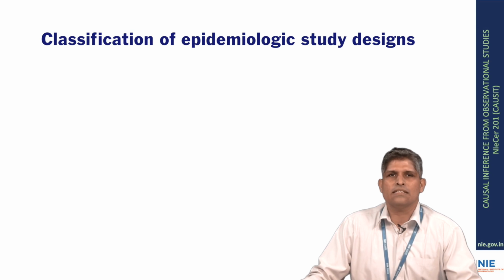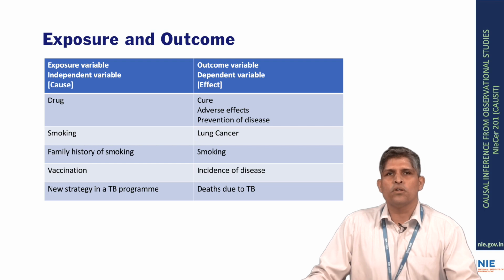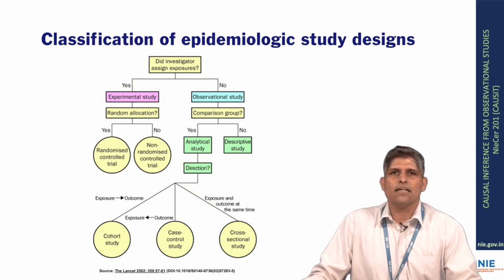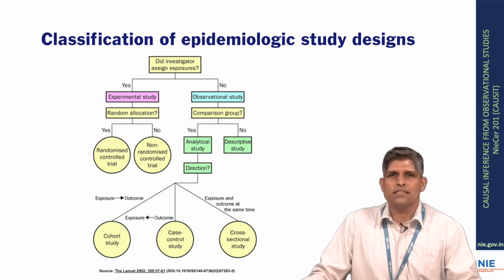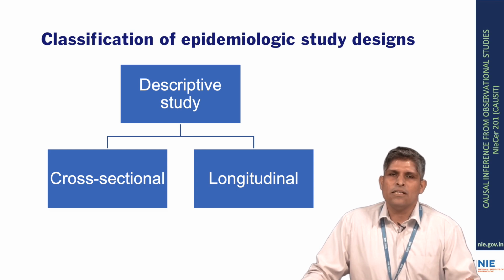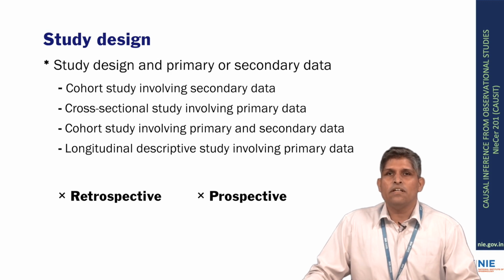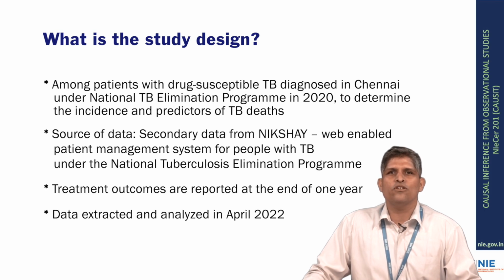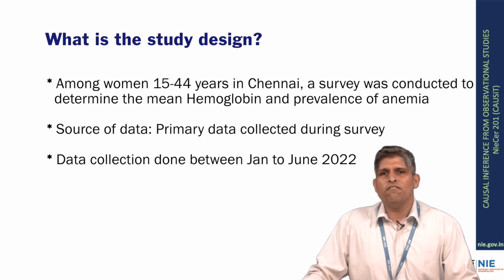4.1. Classification of epidemiologic study designs